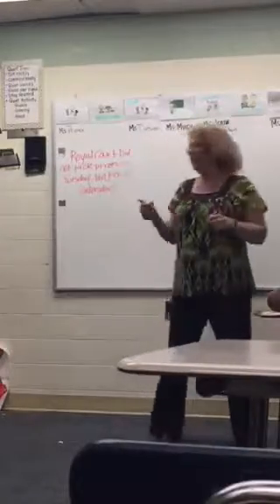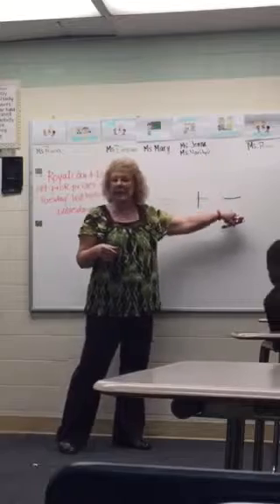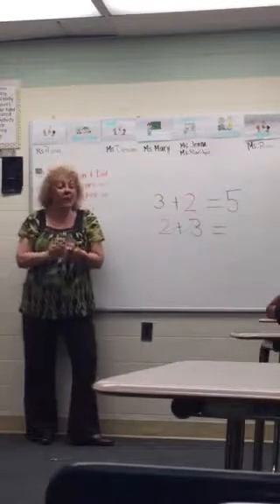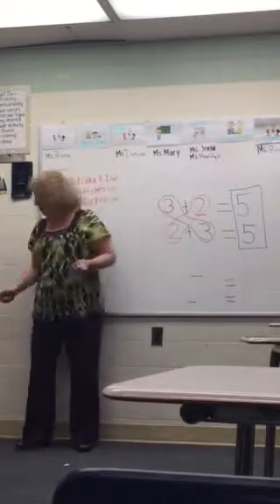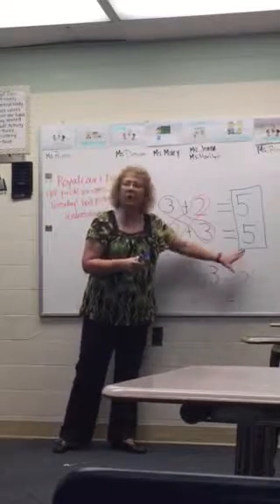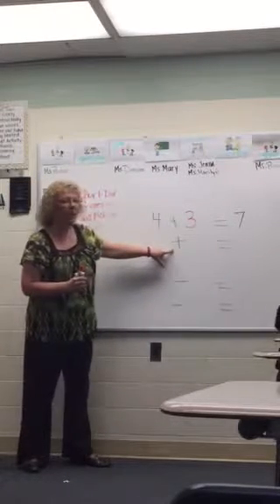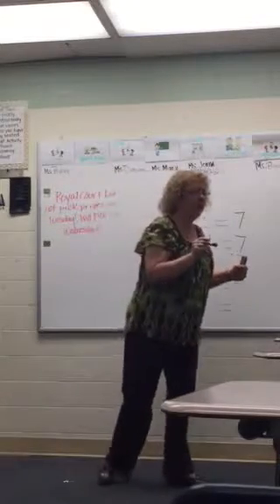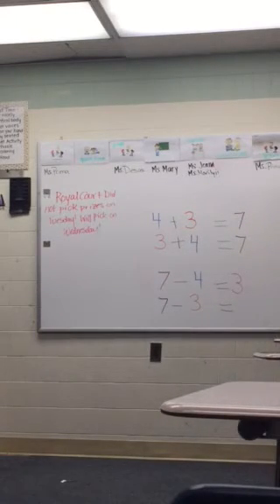My Edited Video1